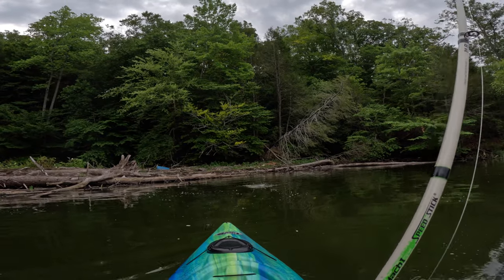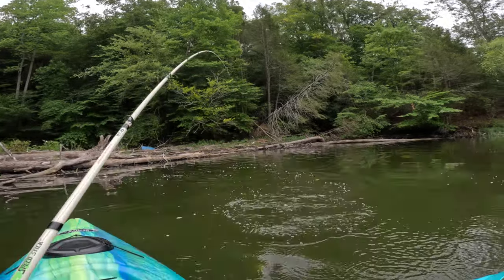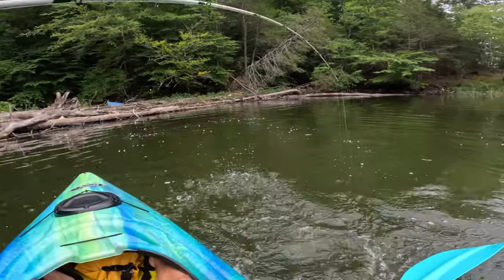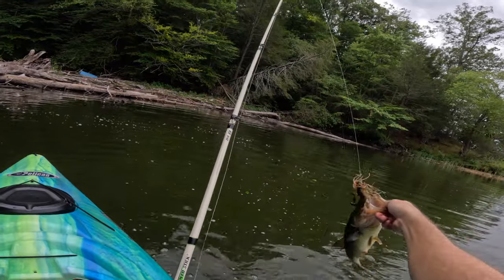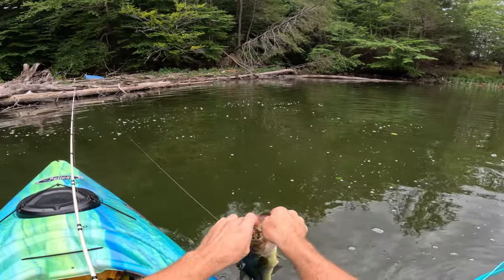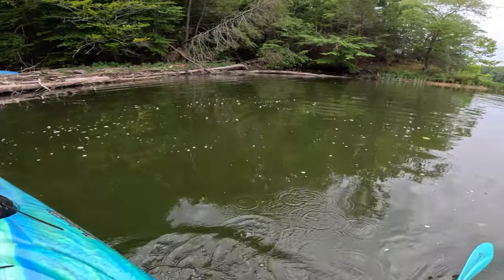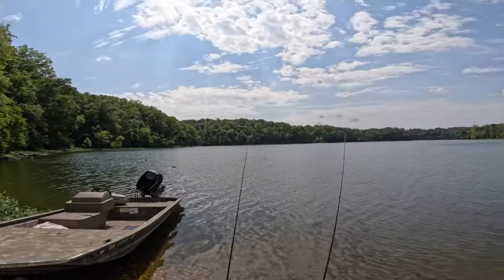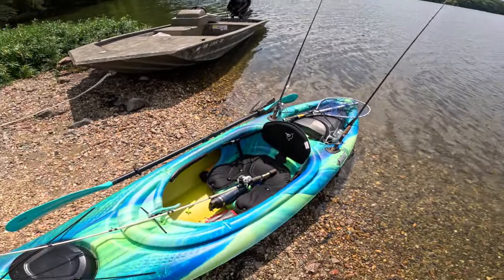Occoquan River Fishing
I was only able to land two fish for the day but I had lots of bites. I will definitely be coming back to get my revenge.